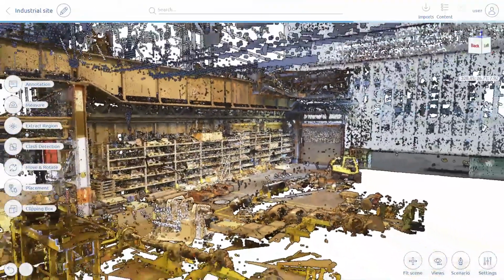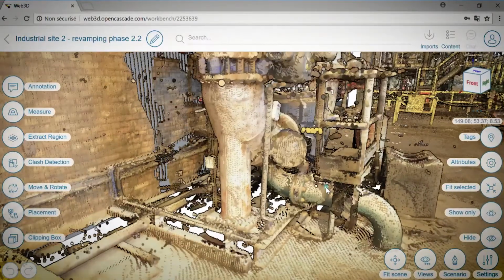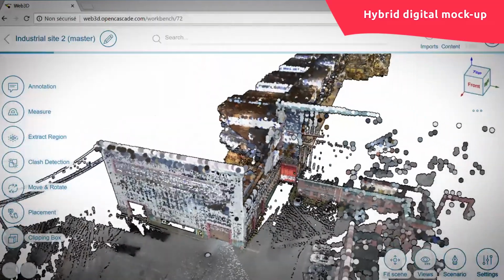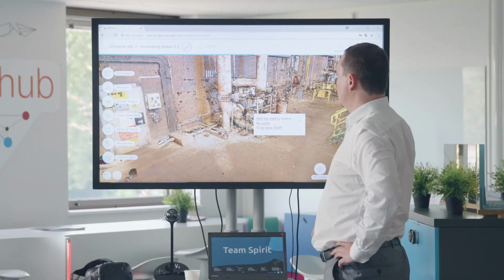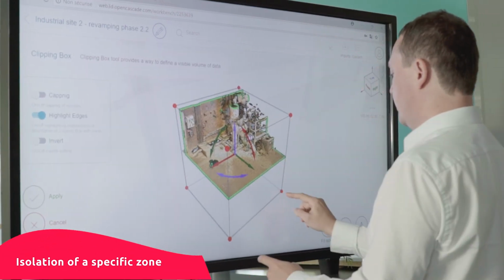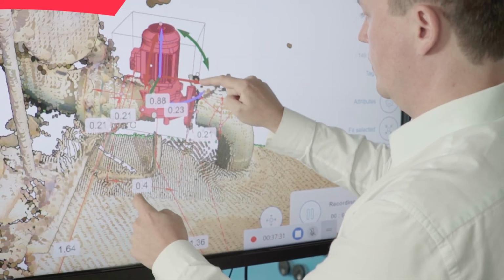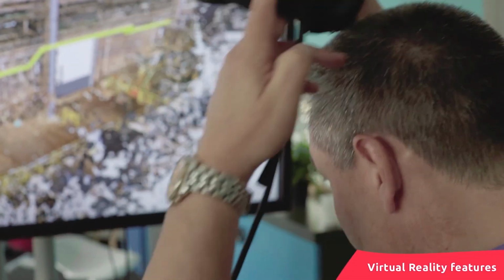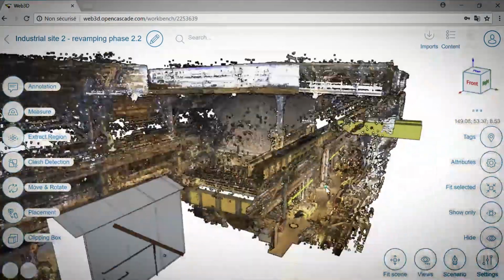Andy 3D - Asset Revamping Web Platform - Use Case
The only platform providing real interactive and easy-to-use 3D hybrid digital mock-up in a web browser from any device.